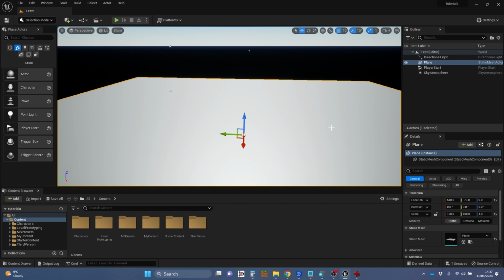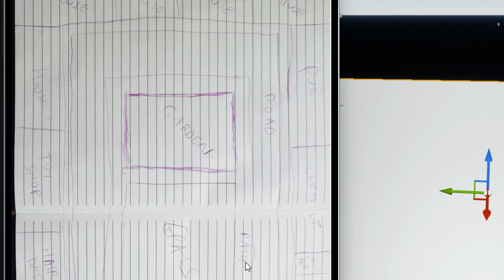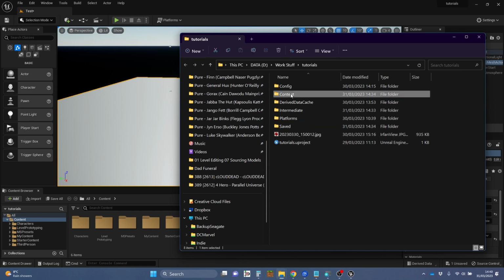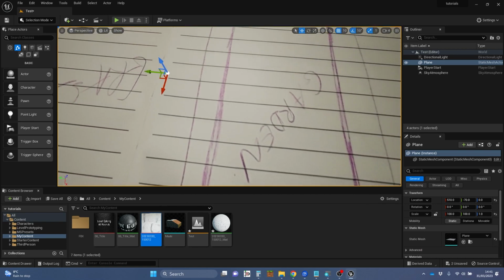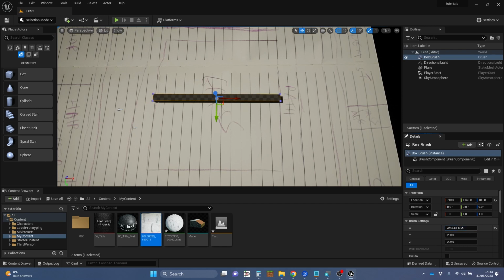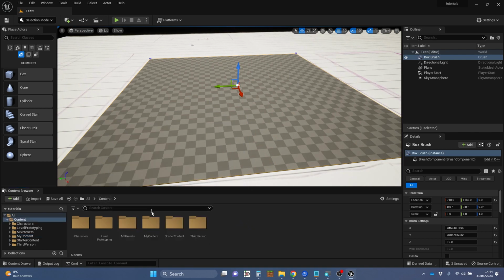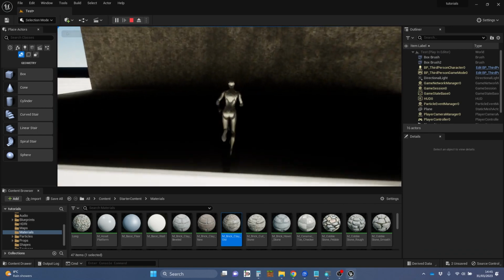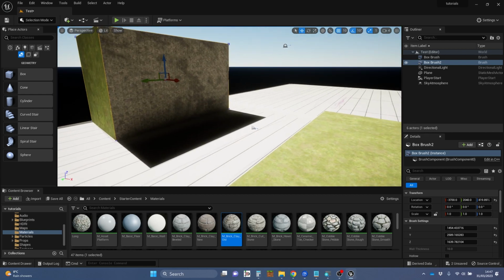Unreal 5 Tutor: Level Editing 10: Blocking Out a Level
This video shows a quick and easy method for importing a hand-drawn level layout into Unreal and using it to "block out" a level, putting in preliminary geometry objects.

It is part of a short playlist designed to get you started in level editing in the Unreal Engine